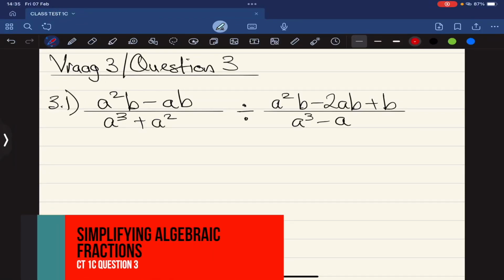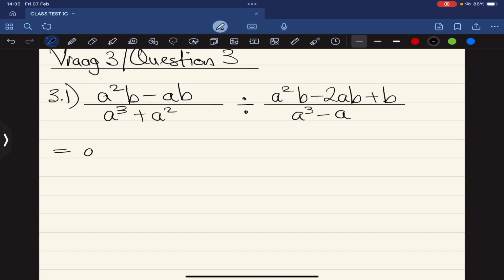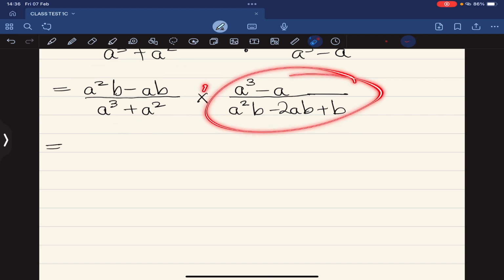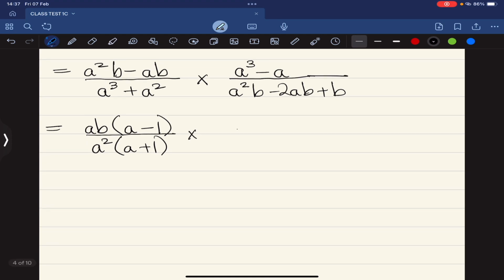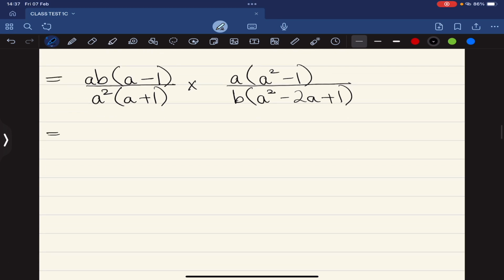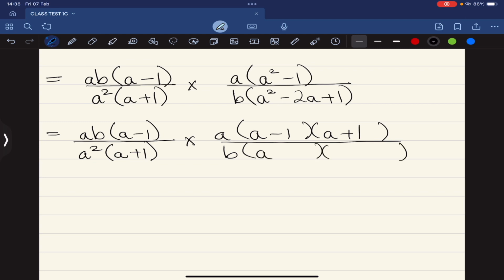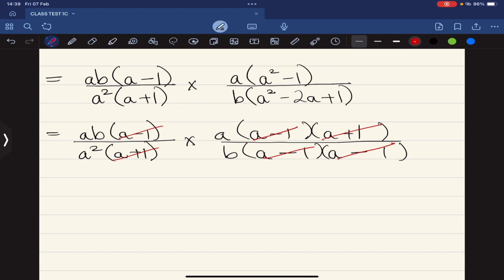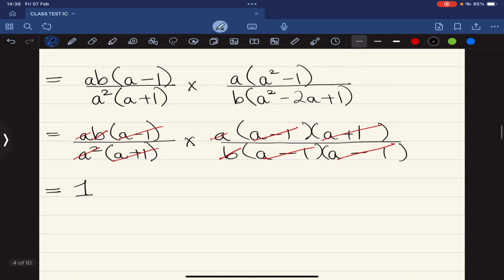SIMPLIFYING ALGEBRAIC FRACTIONS | GRADE 10 CT 1C